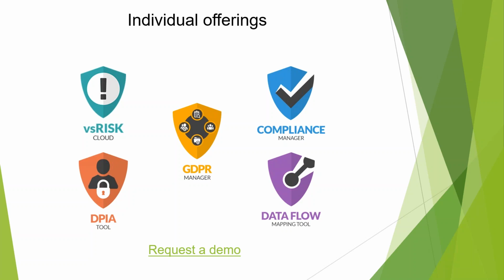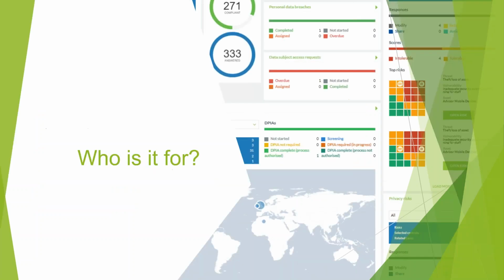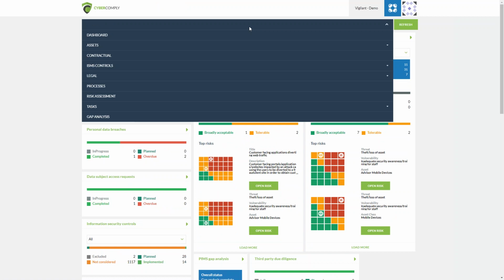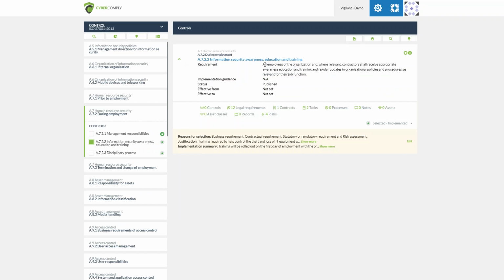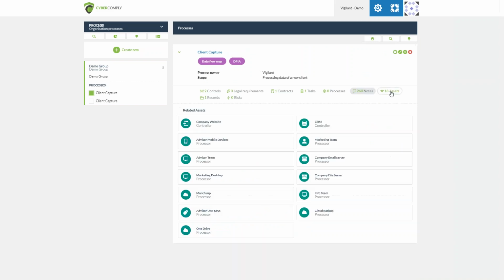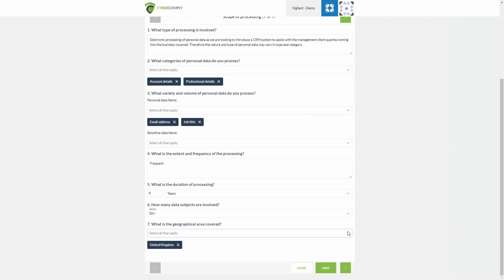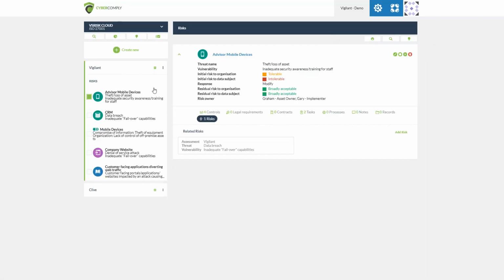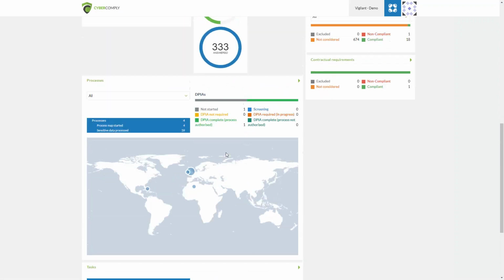Cyber Comply: Data Protection by Design and by Default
Vigilant Software is launching a new series of Webinar to help users develop a more in-depth understanding of our software tools either pre- or post-purchase. Alongside our free demos, trials and tutorial videos, we believe that a webinar will provide you with all the information you need to kick start your compliance projects or make a purchase decision about our software tools.

The CyberComply platform guides organisations through cyber risk and privacy management monitoring and compliance.